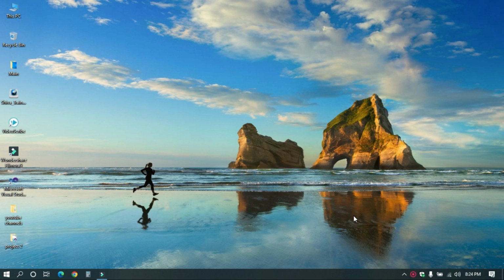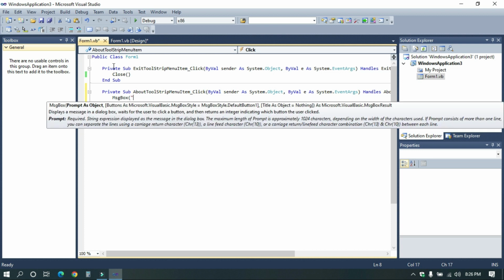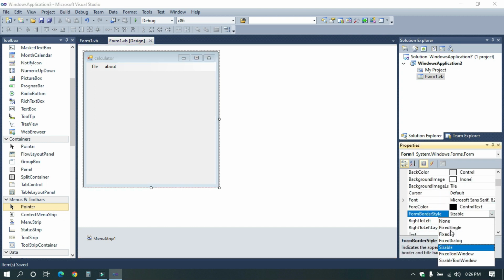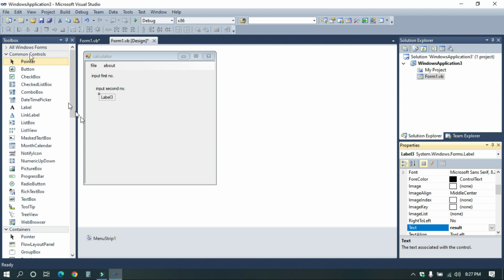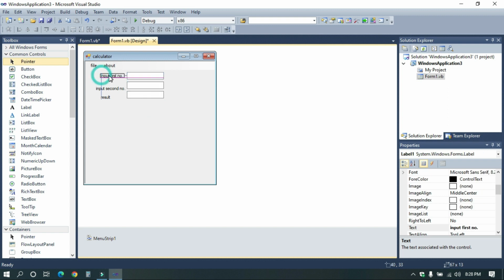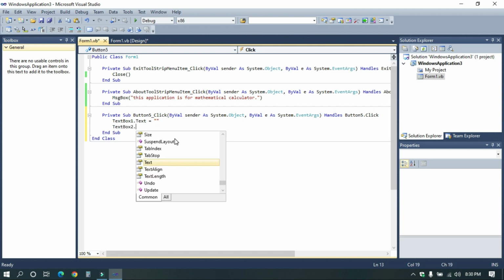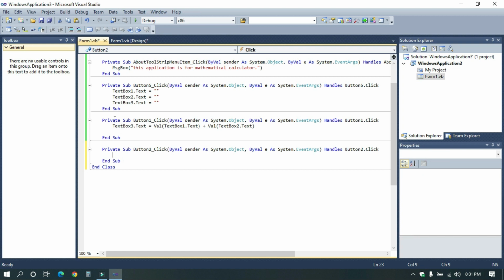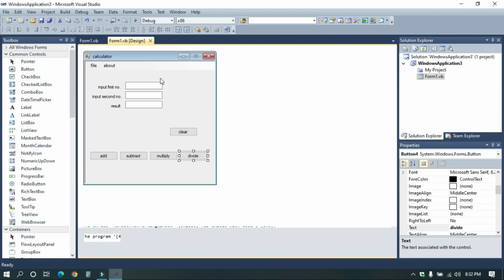how to make a calculator in (vb.net) tutorial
how to make a calculator in (vb net)